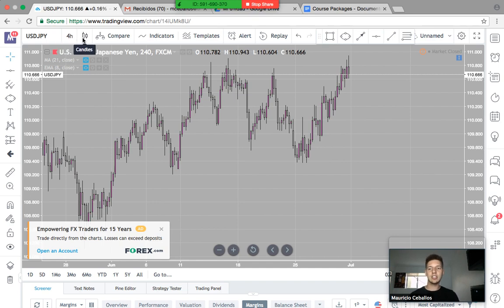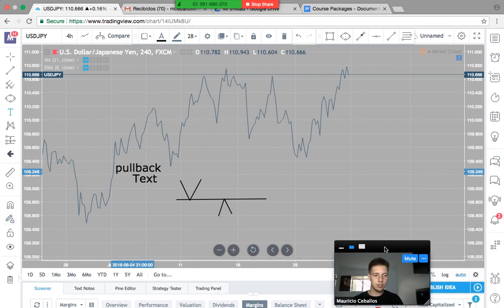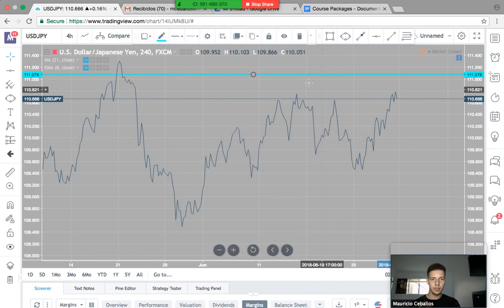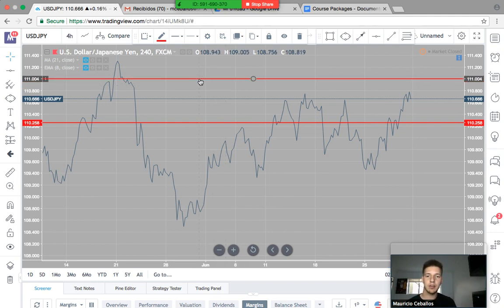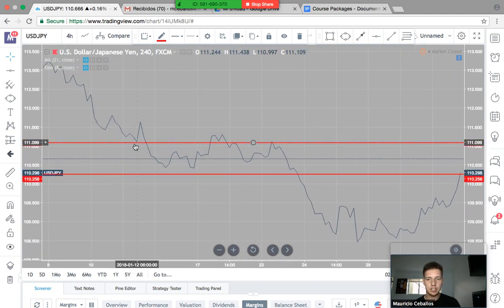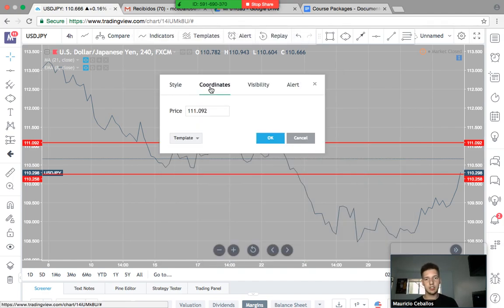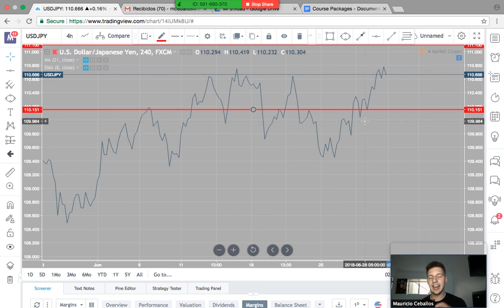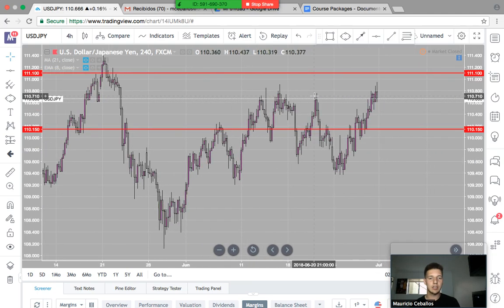Identifying Forex Key Levels | For Beginners